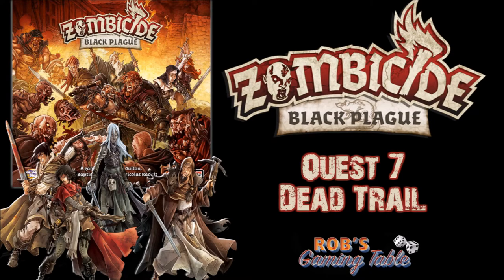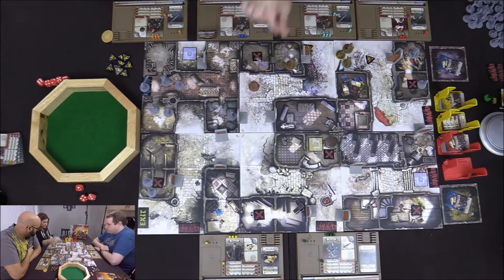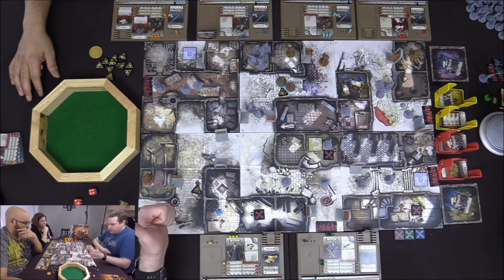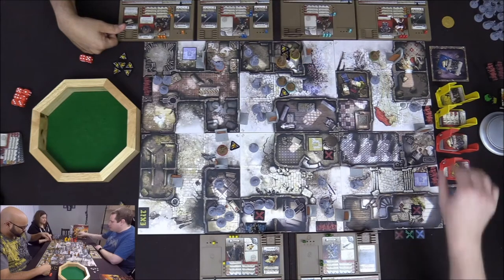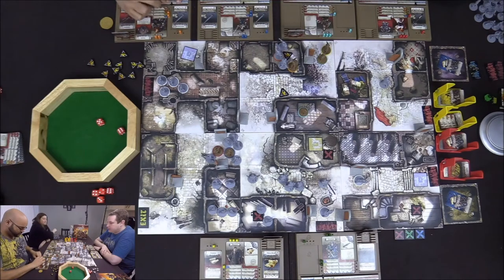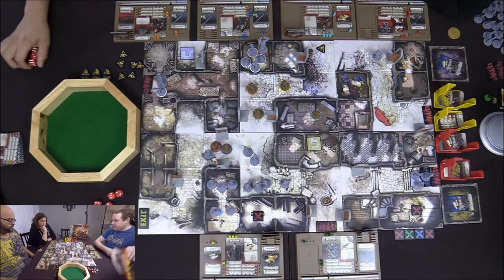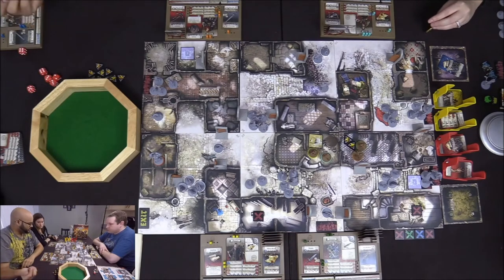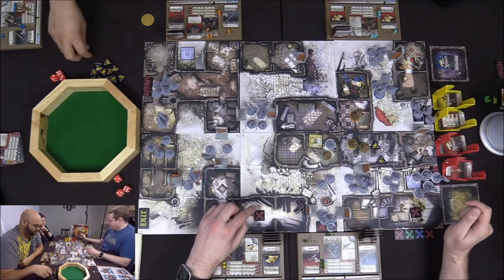Zombicide: Black Plague - Quest #7 - Dead Trail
Zombicide: Black Plague - Quest #7 - Dead Trail play through.  Zombicide: Black Plague board game by CMON.